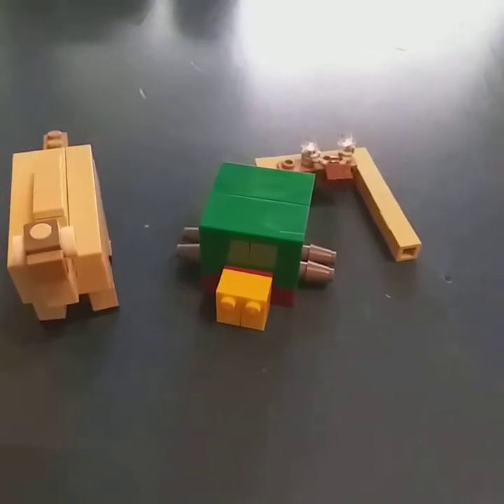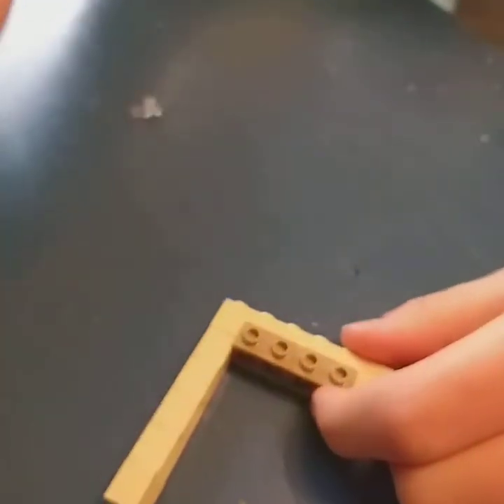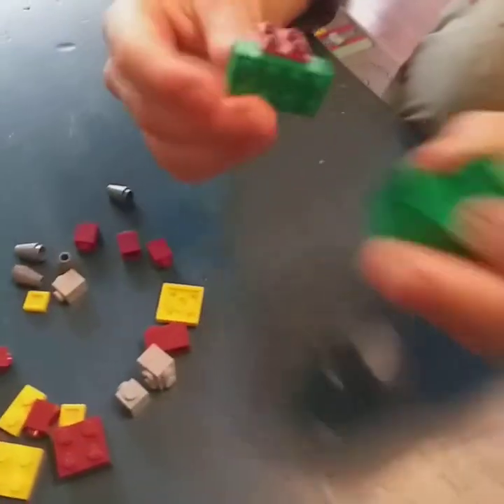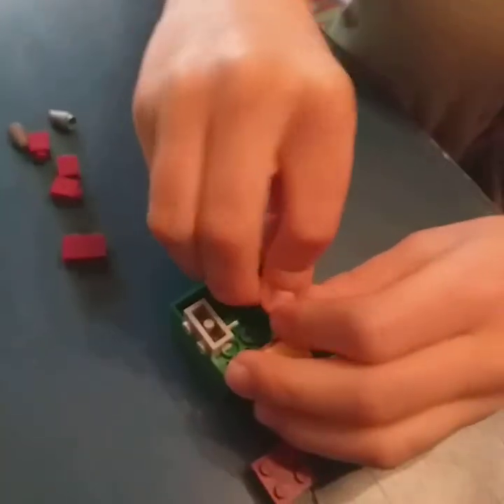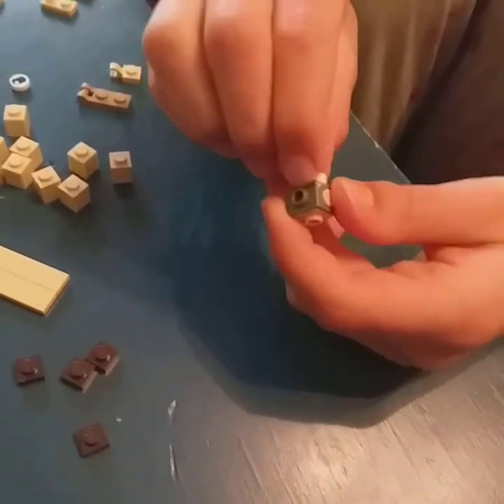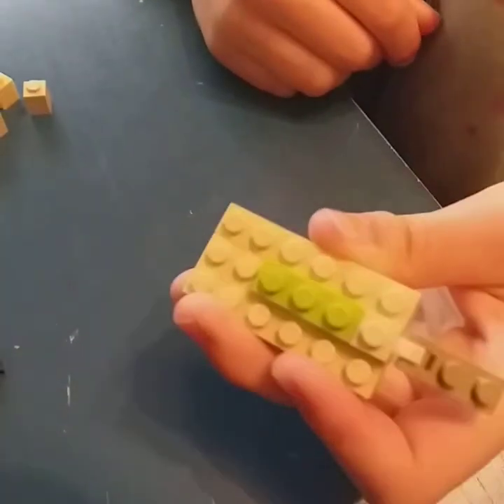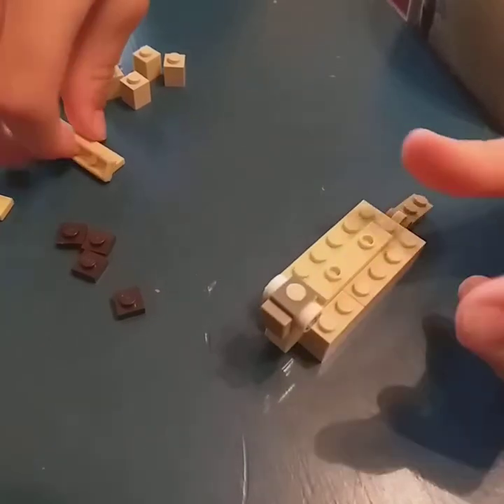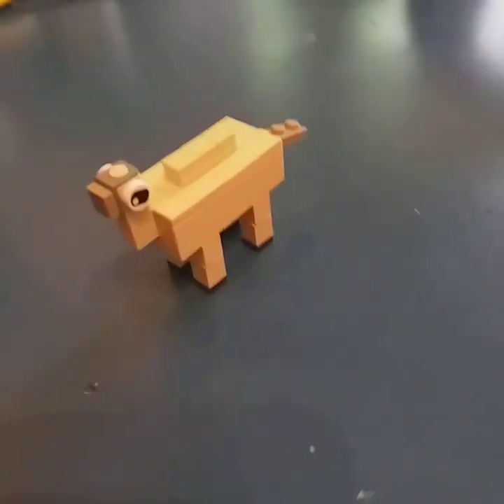3 1.20 build hacks YOU NEED TO TRY!!!